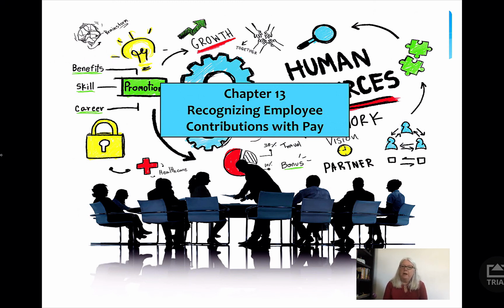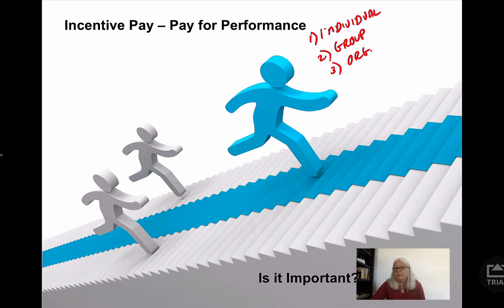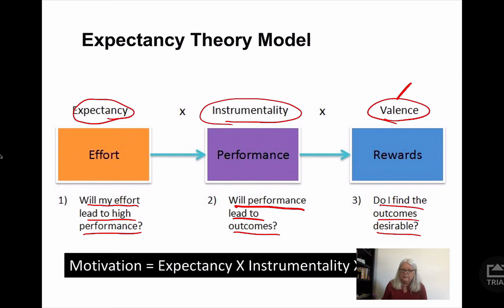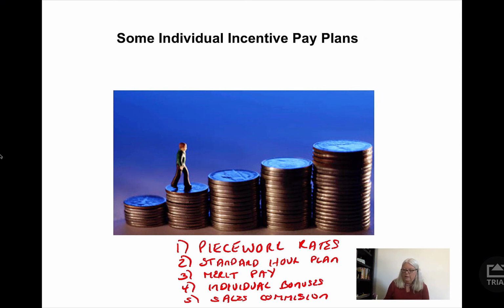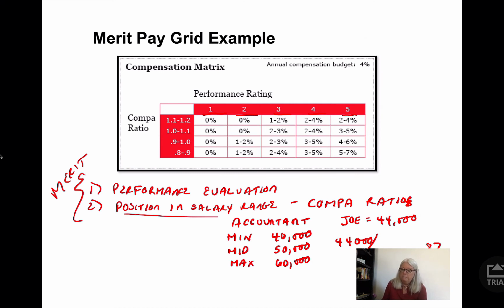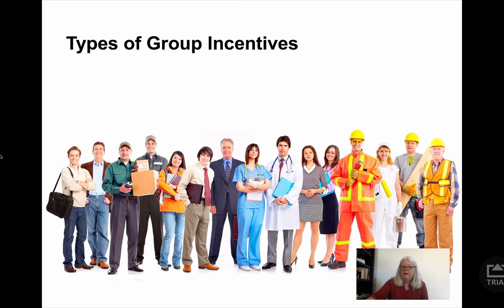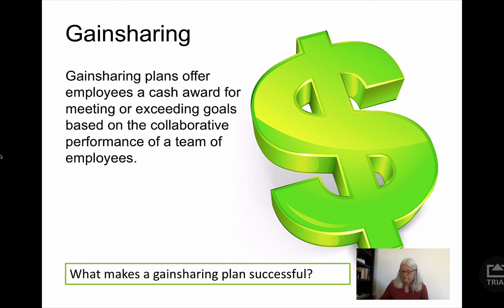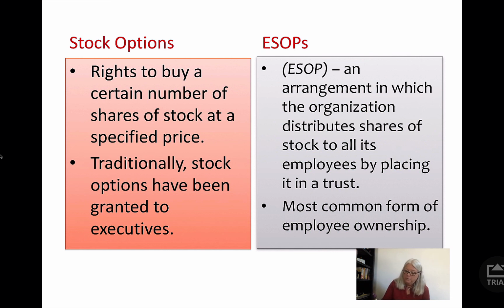EHRD 315 CHapter 13 Video